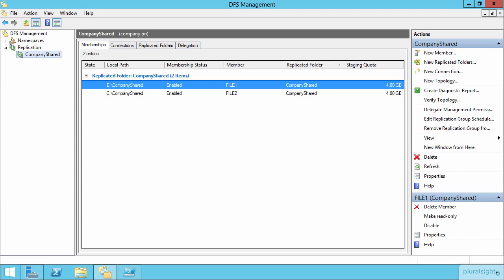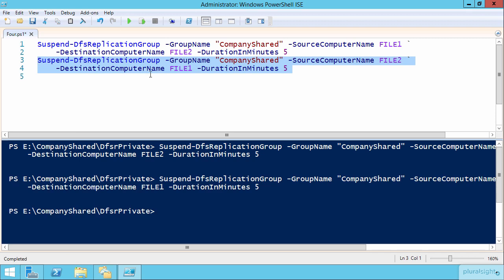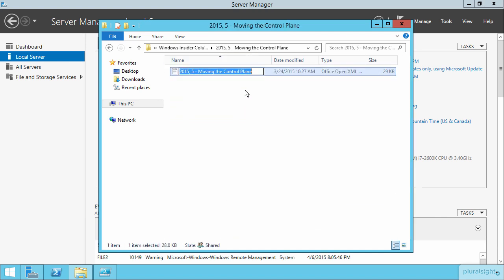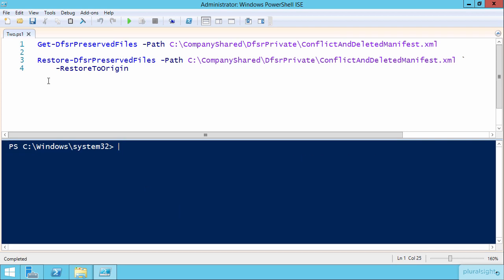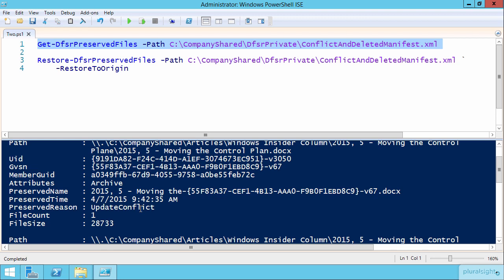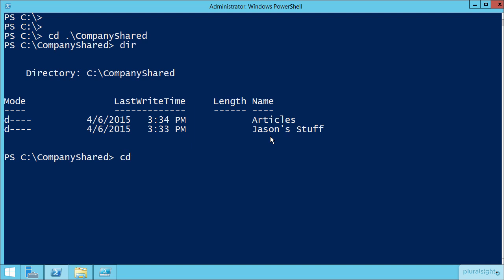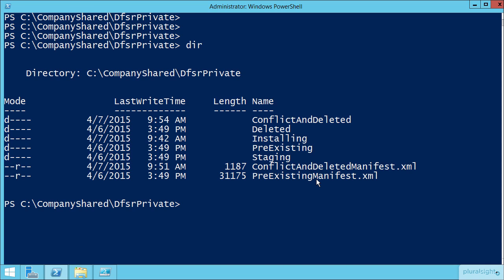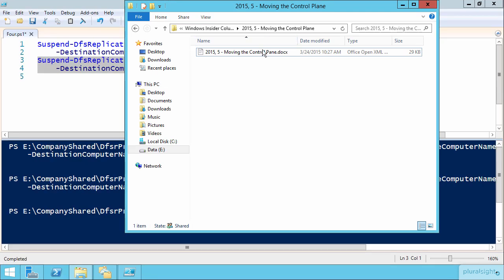Recover DFS Databases